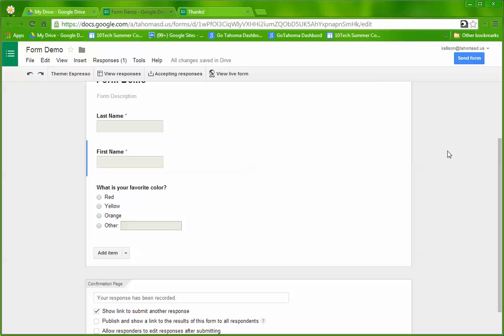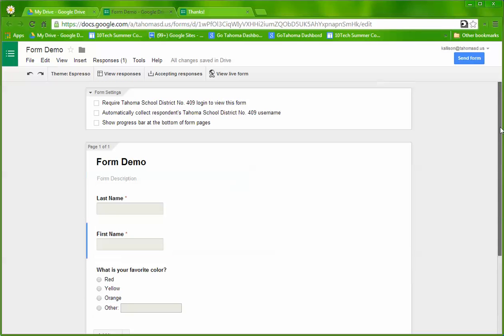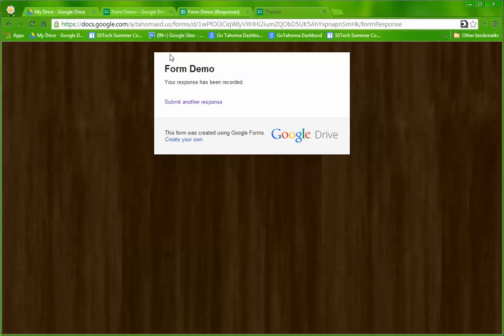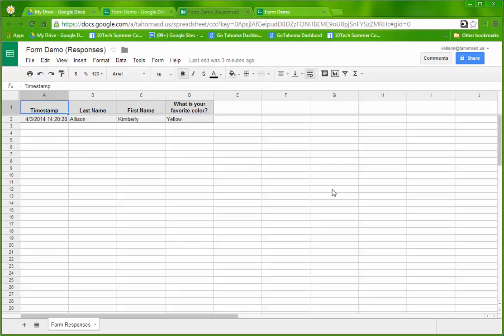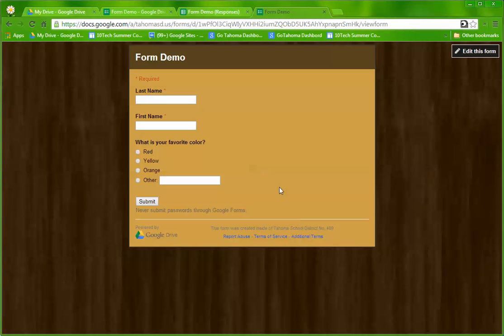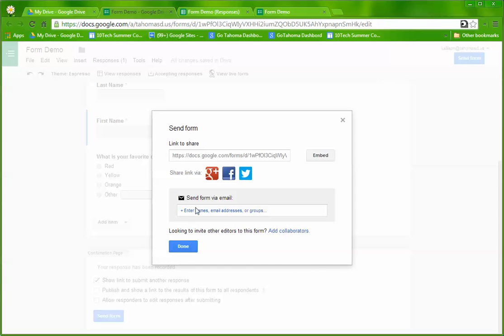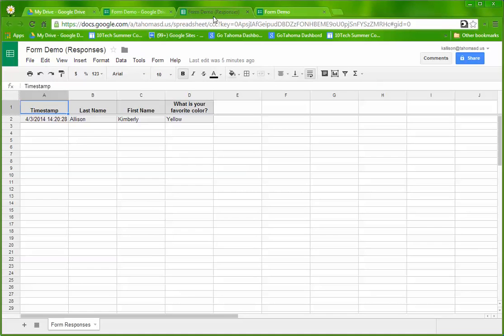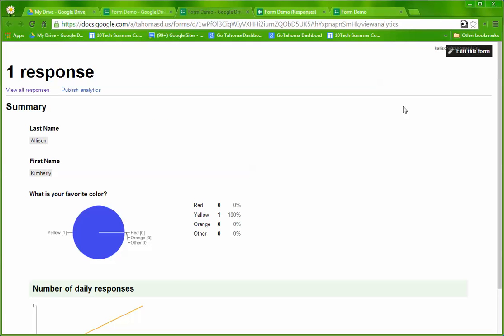Forms Part 2